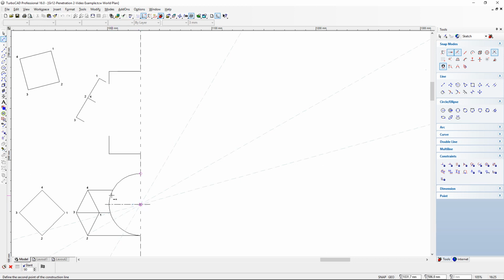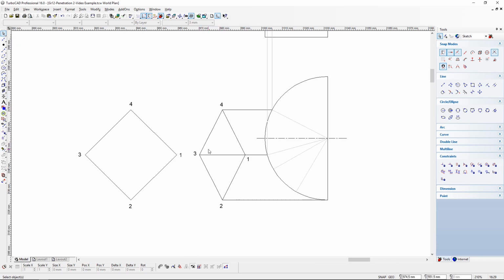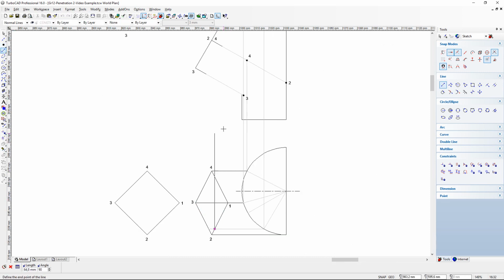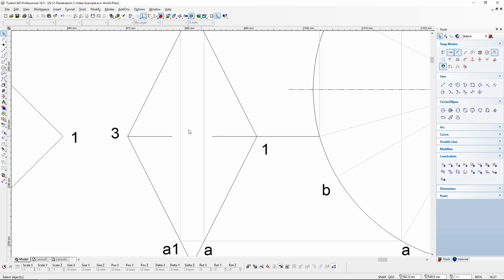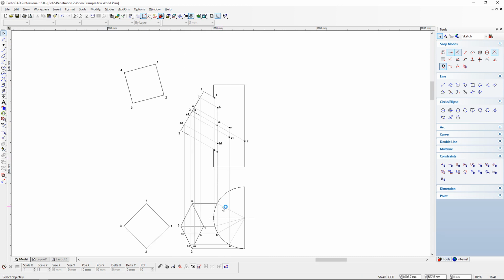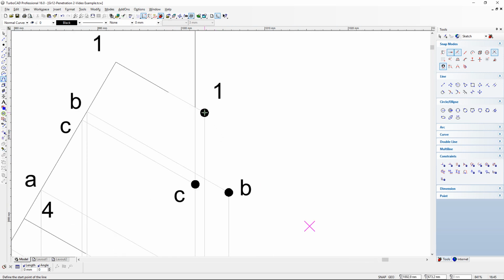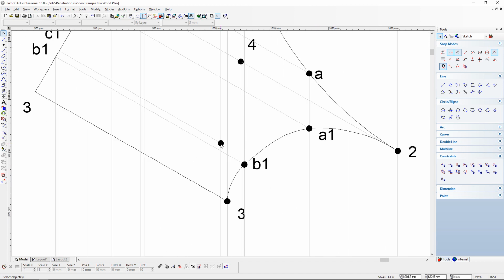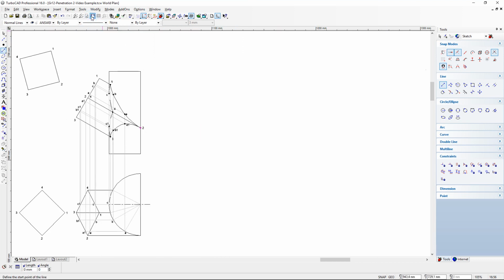Interpenetration - Part 1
This tutorial will explain the steps for constructing an interpenetration of a square prism to a half cylinder in Technical Drawings,
Engineering Design,  Engineering Graphics and Design (EGD).

If you would like to get more info on TurboCAD, you will be able to reach them at: